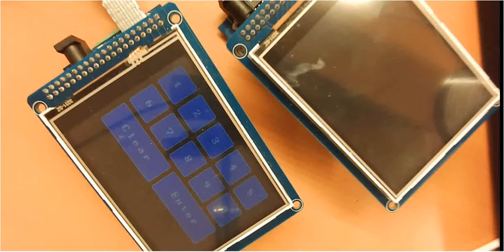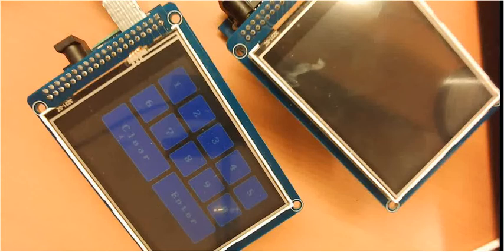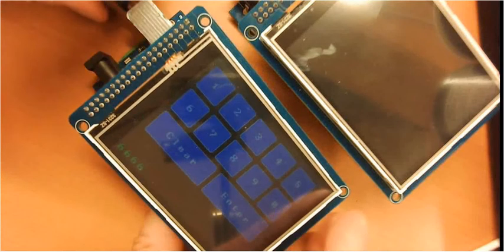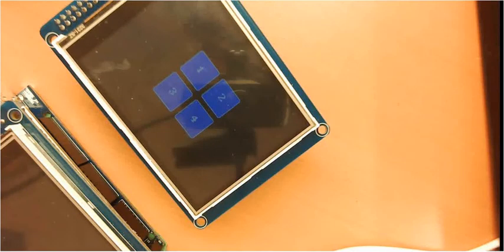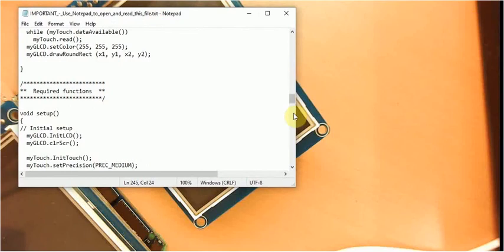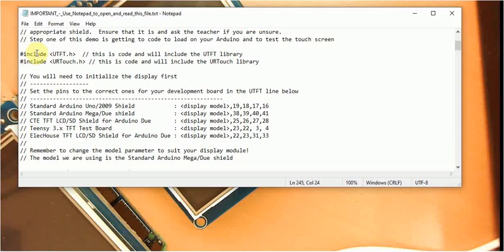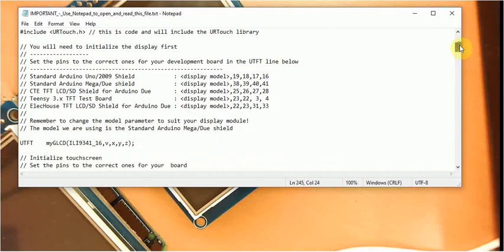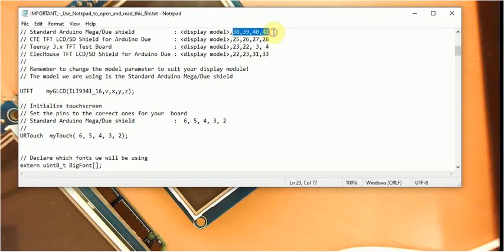Using the MEGA Touch Screen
In this video you will learn how the touch screen works with the Arduino Mega!